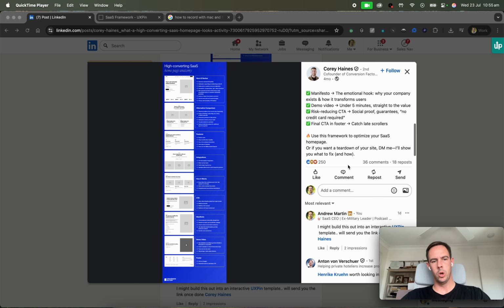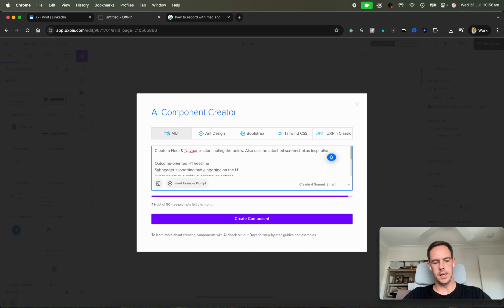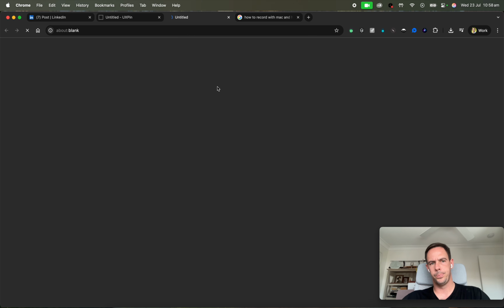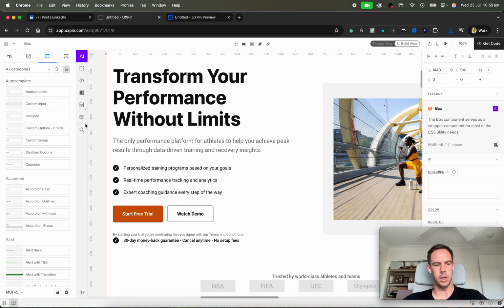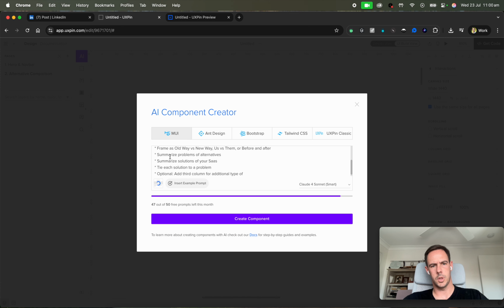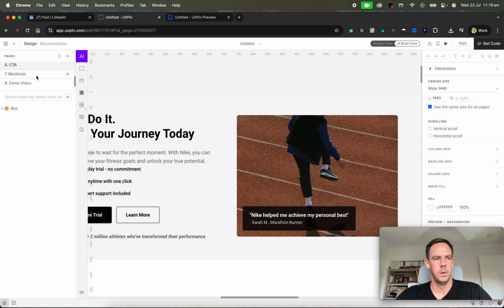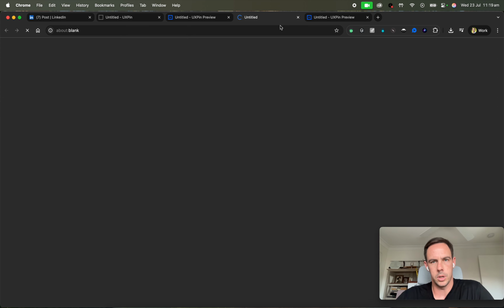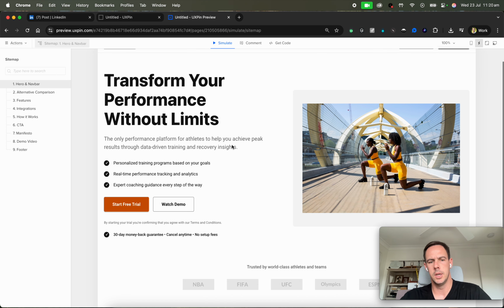This AI Built a SaaS Website Framework in 15 Minutes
I took Corey Haines’ SaaS website best practices and brought them to life in under 15 minutes using UXPin Merge’s new AI features 🤯

This walkthrough shows how I:
⚡ Transformed a LinkedIn post into a fully styled SaaS web framework
🎨 Pulled visual inspiration from Nike
🔧 Can easily export React JSX code from the design
🚀 Built something reusable and shareable - instantly

Thanks to Ryan Wardell and Nate Ritter for sharing Corey’s post 🙏